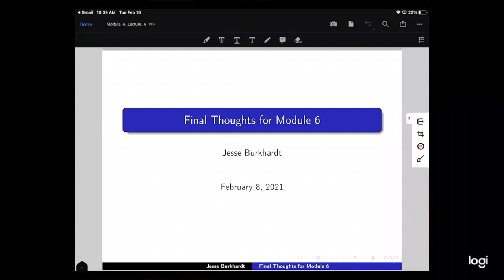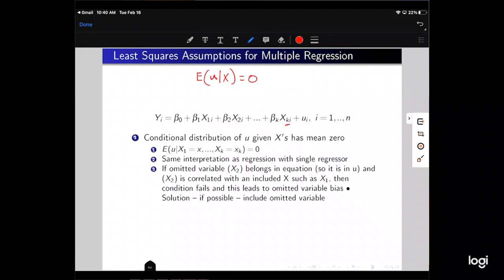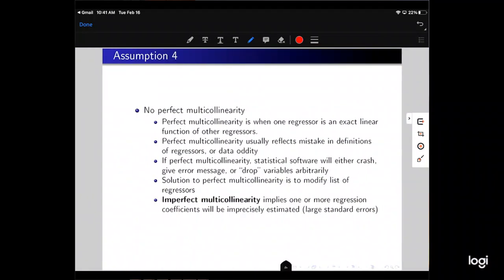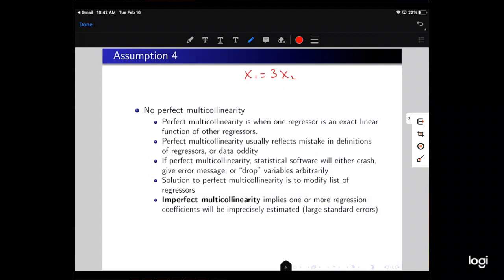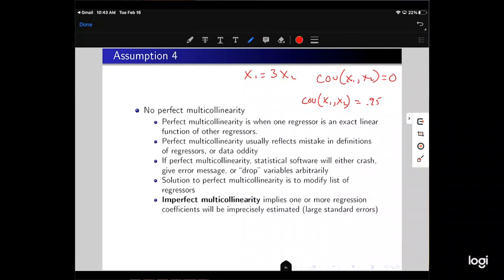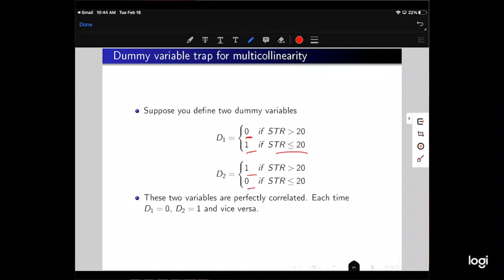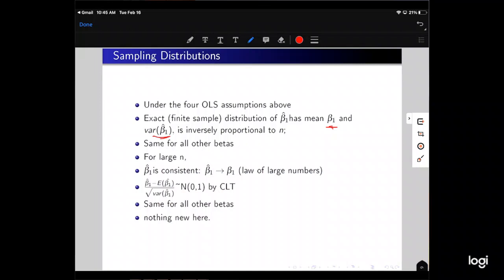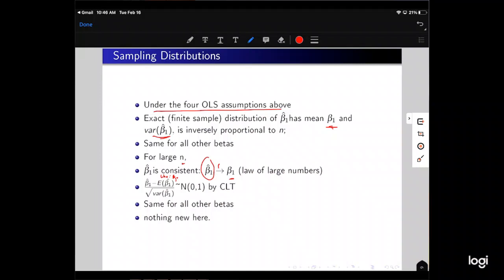Module 6 Lecture 6